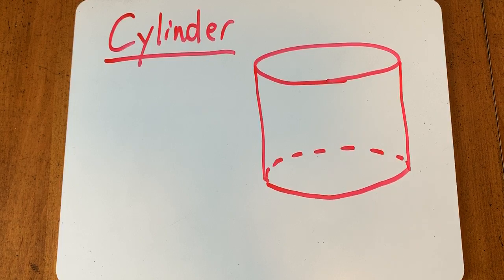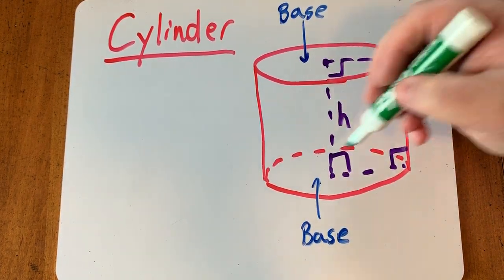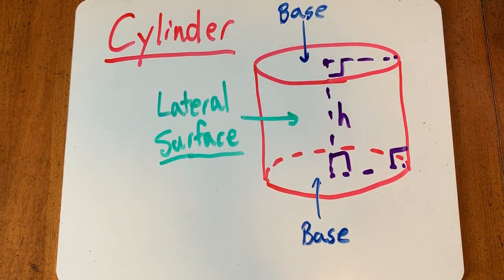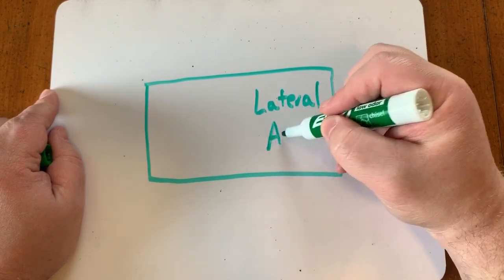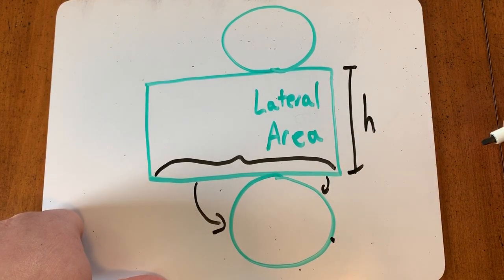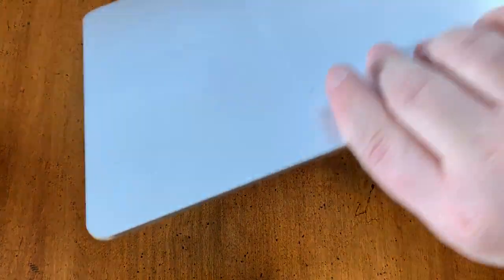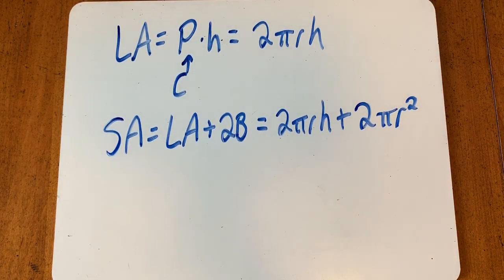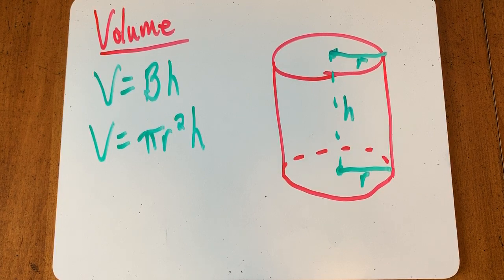Introduction to Cylinders